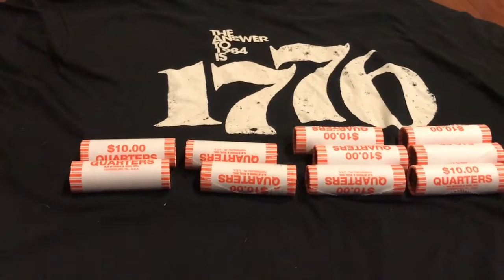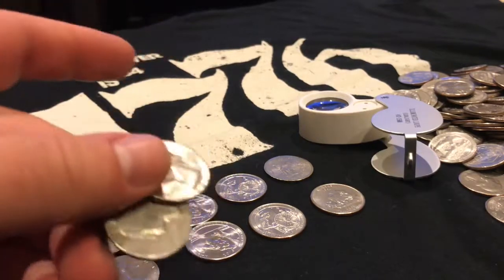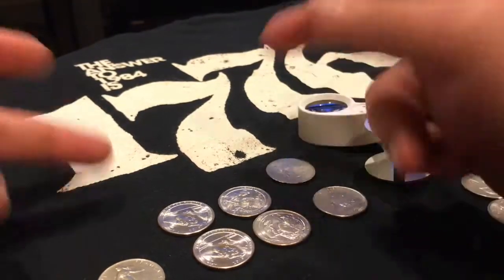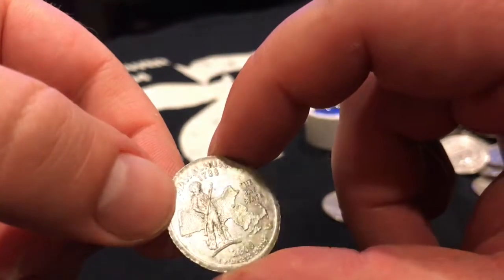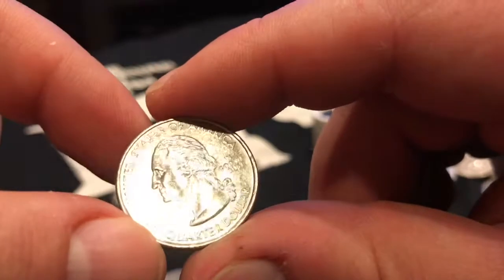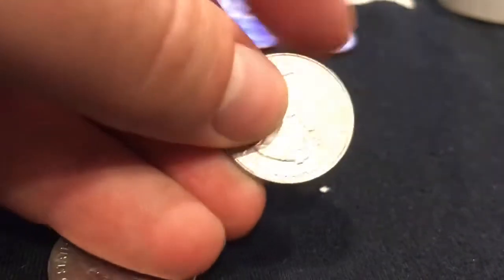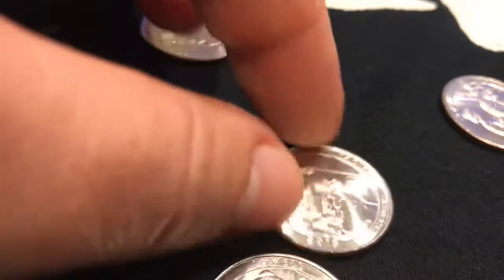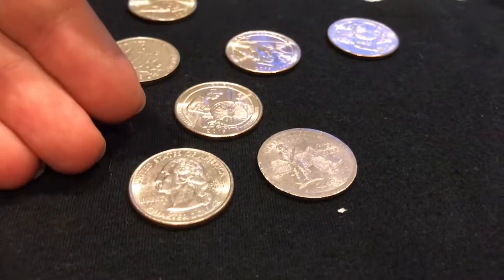A quick little quarters search. Let’s see what we find